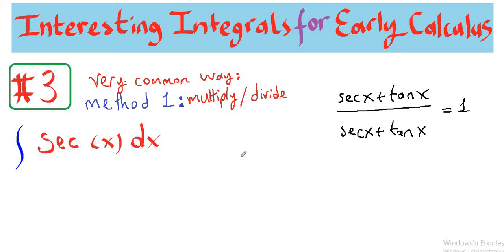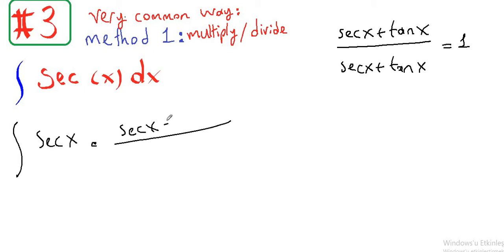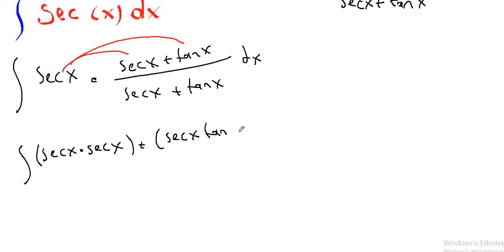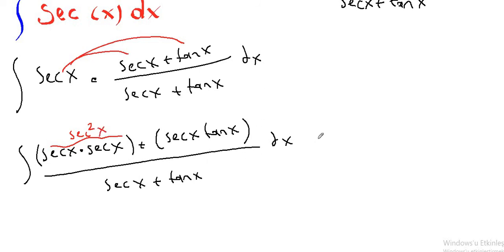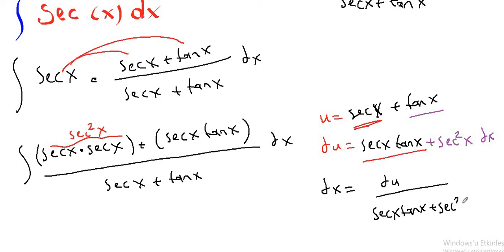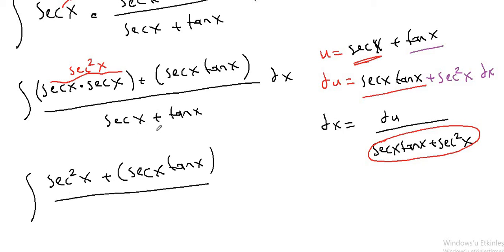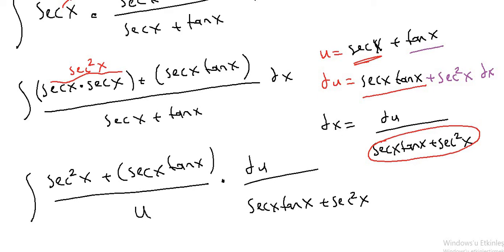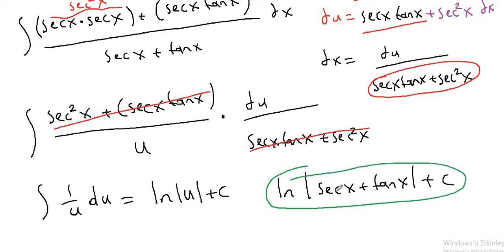Interesting Integrals for Early Calculus- #3 method 1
integral of secx dx